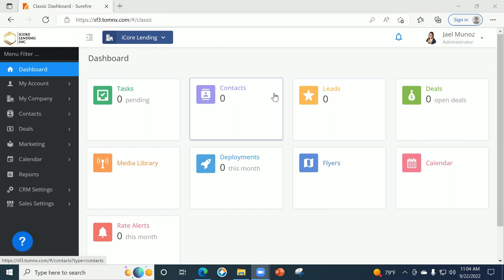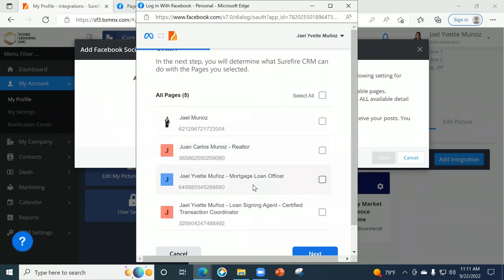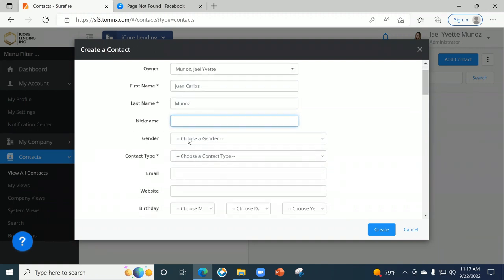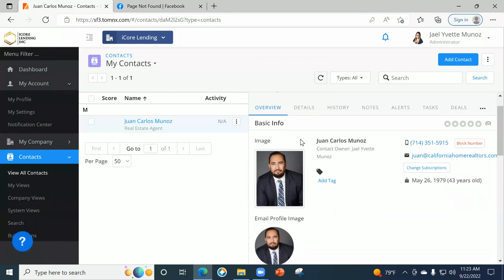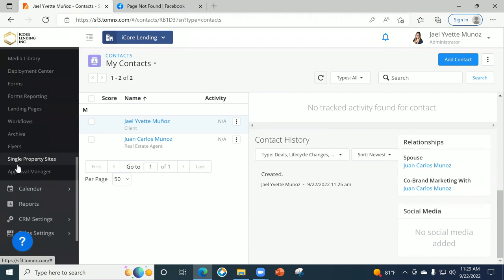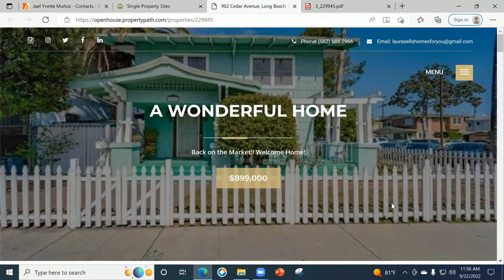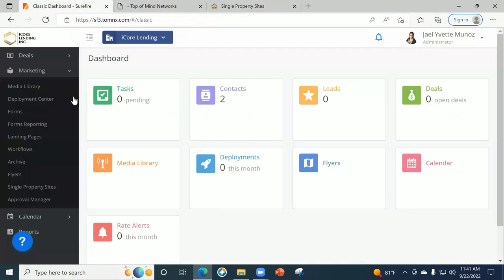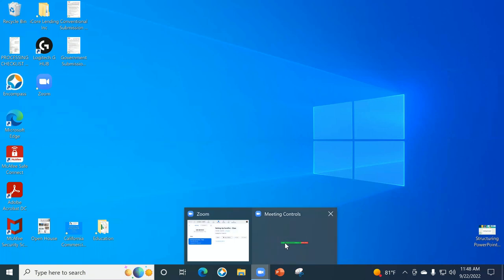Setting Up Surefire Class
09/22/2022
Presented by Jael Munoz